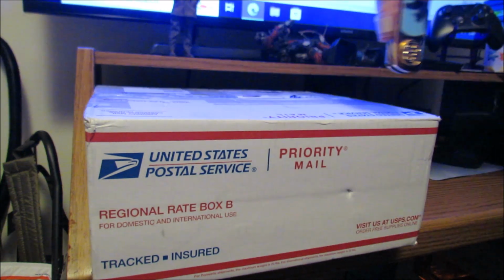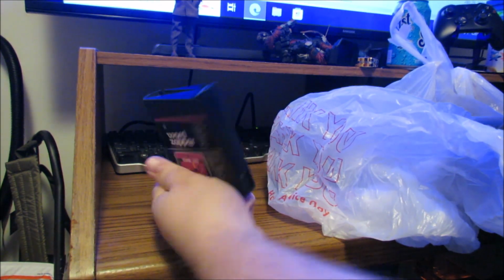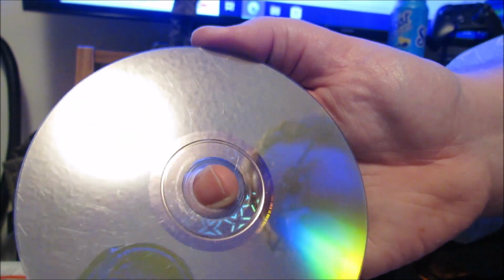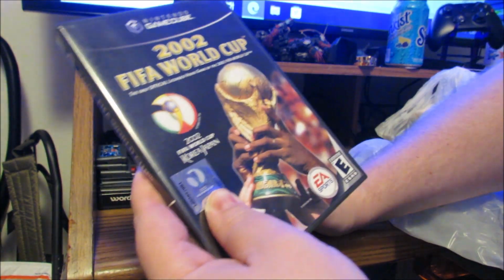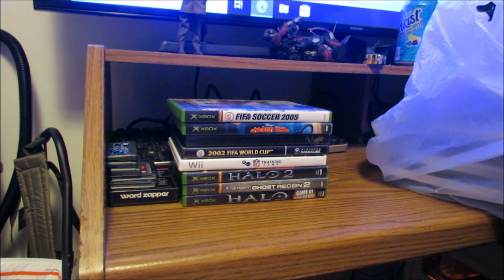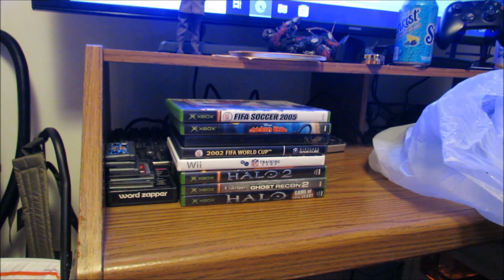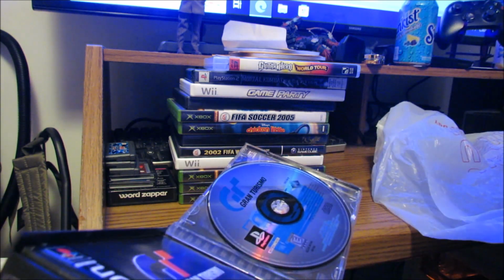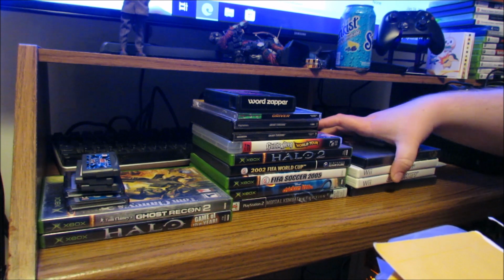The BEST Ebay Score...EVER?!?!